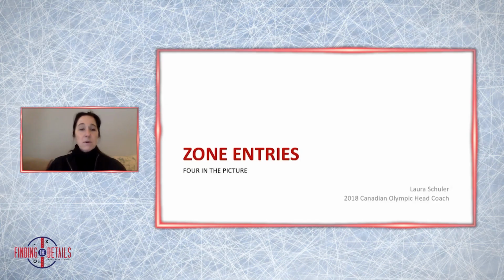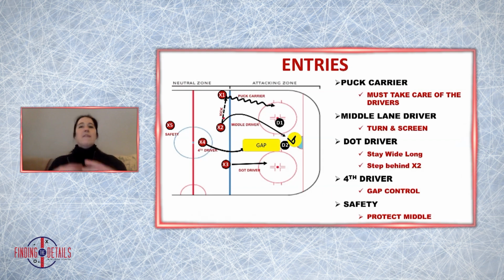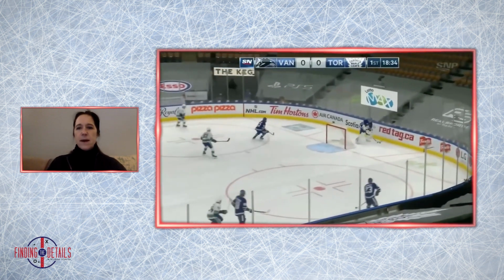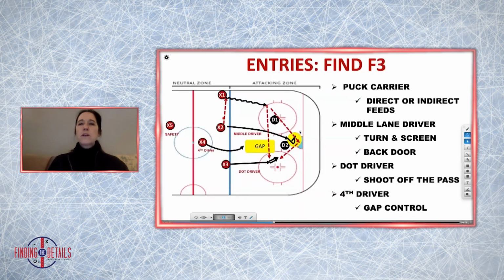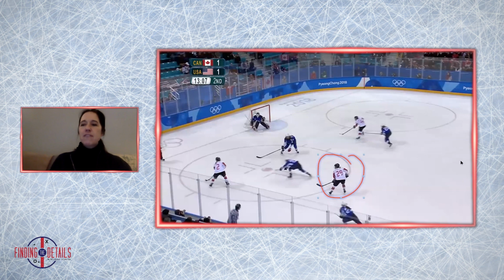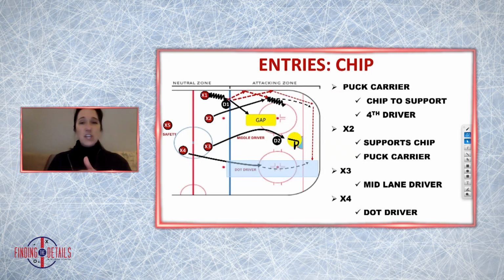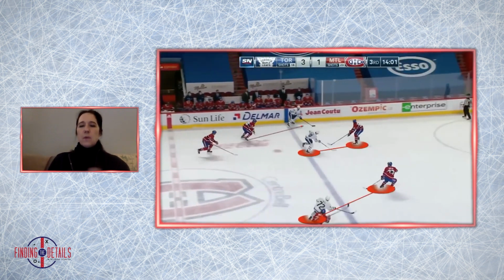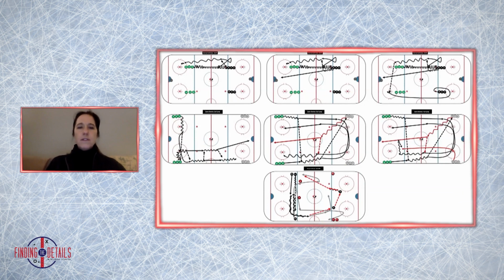Finding the Detail w Laura Schuler Episode 7 Zone entries